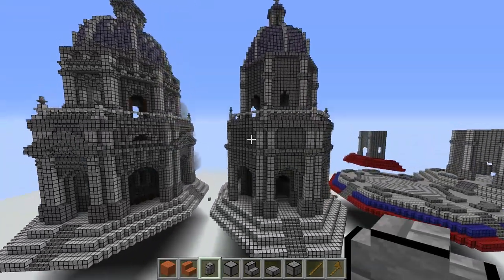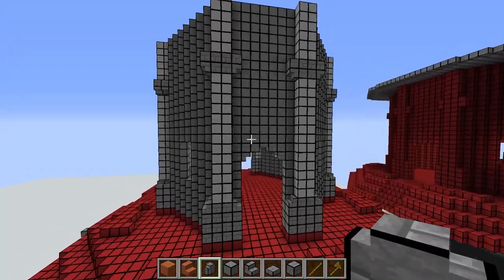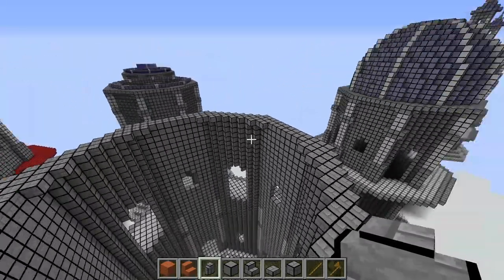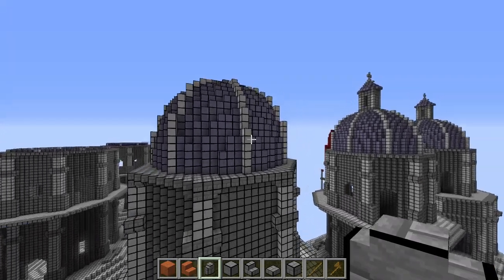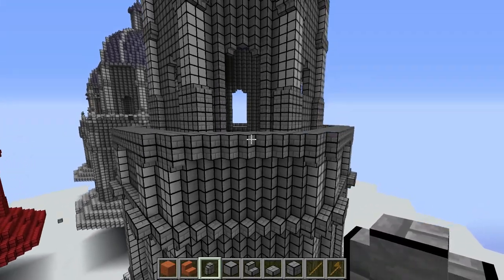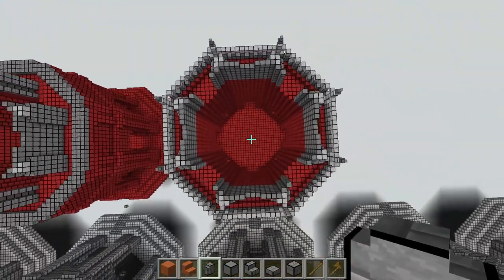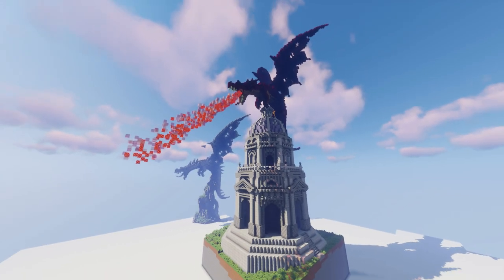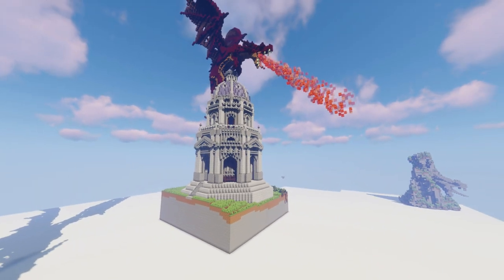Minecraft Church Tutorial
How to build a domed Italian church block for block. You can build this in survival or creative relatively easily. Download and credits below:

Intro 0:00
Base 00:31
Lower 00:57
Walkway 1:24
Upper 1:43
Dome 2:13
Top 4:06
Lower Arches 4:31
Railings Base 4:49
Railings 5:06
Lower Detail 6:01
Upper Detail 9:24
Dome Detail 11:04
Interior 12:29
Completed Church 15:40

Recource Pack - Modified 32x32 Faithful